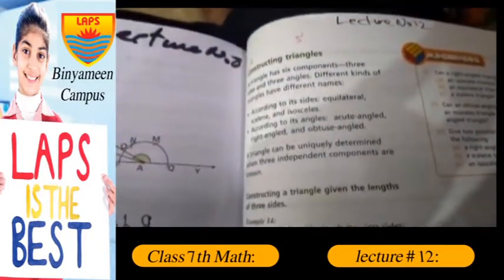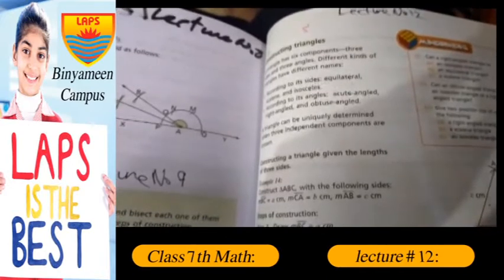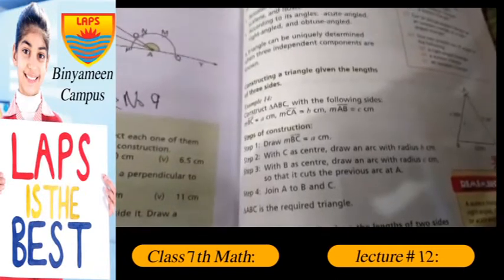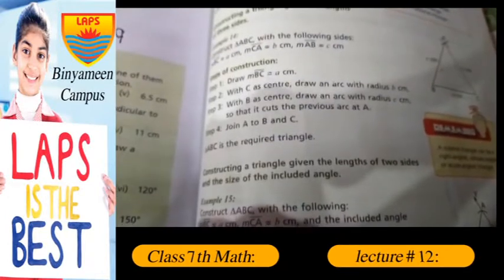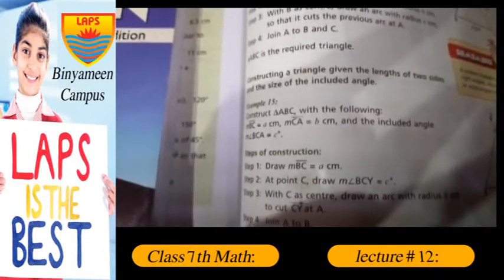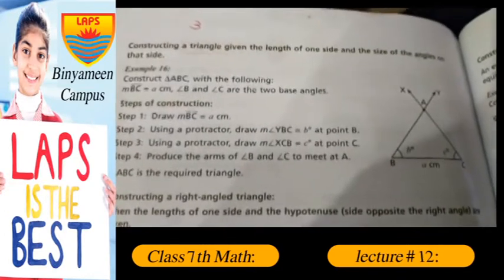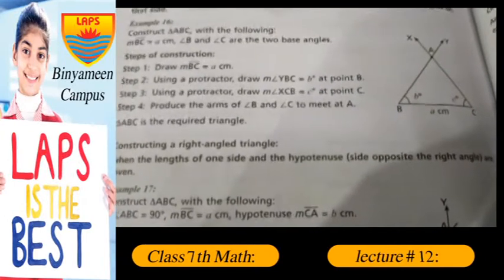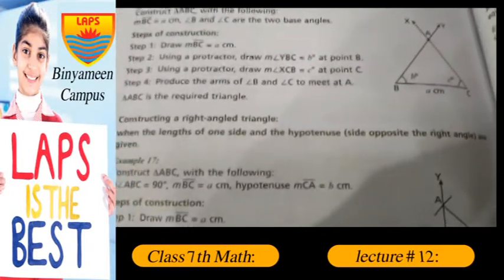Class 7th Math Lecture 12